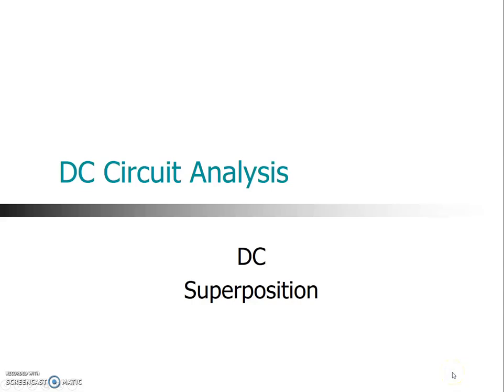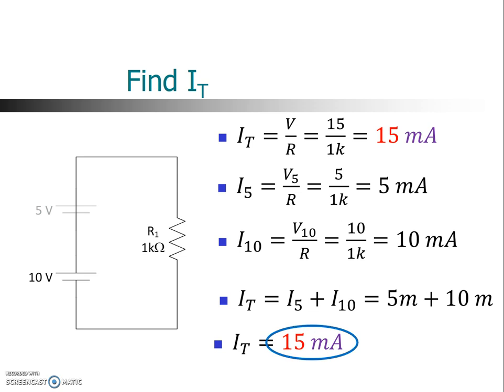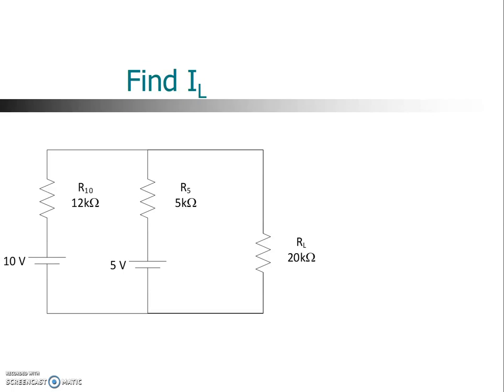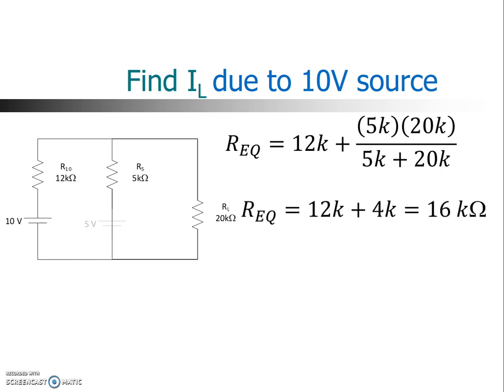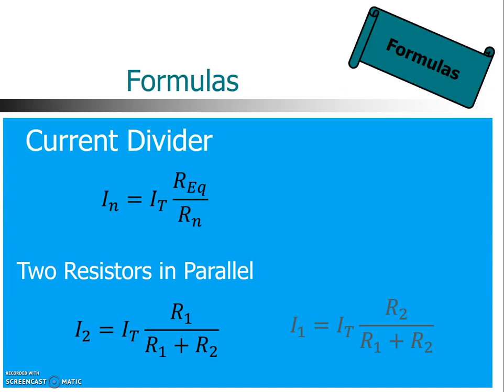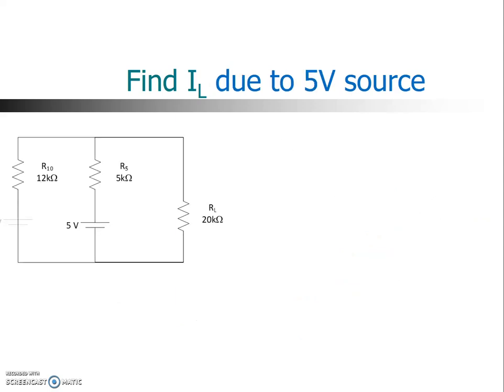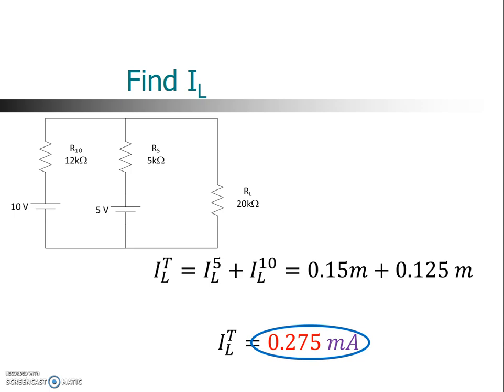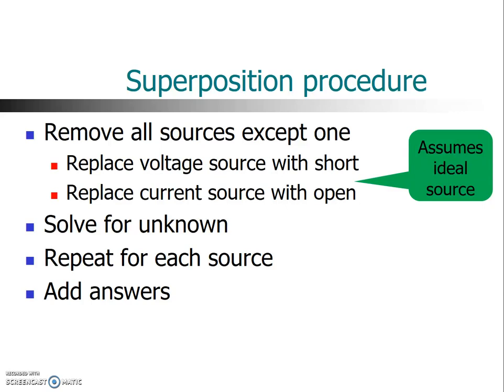Superposition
Superposition in DC circuit analysis.